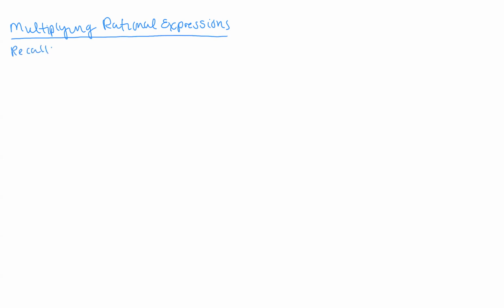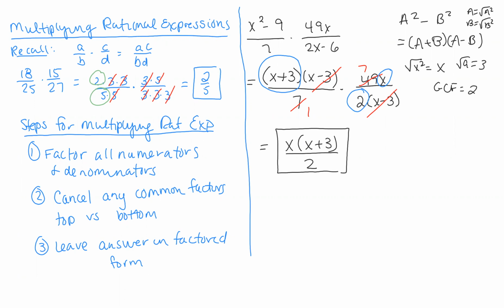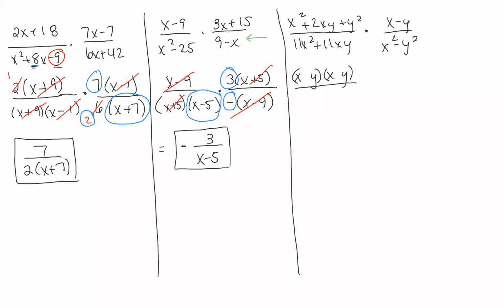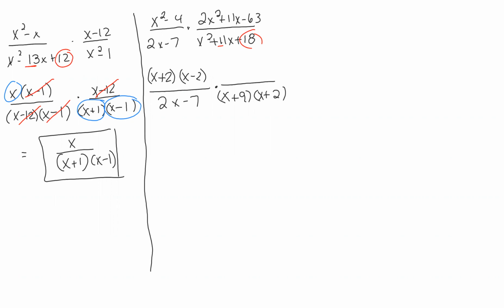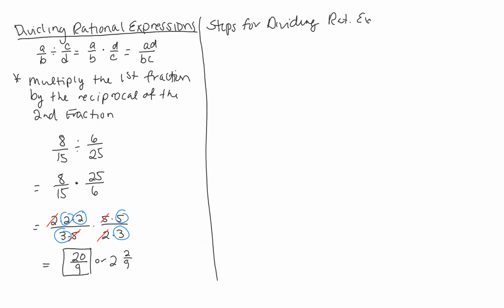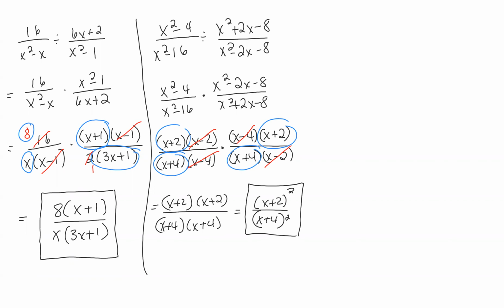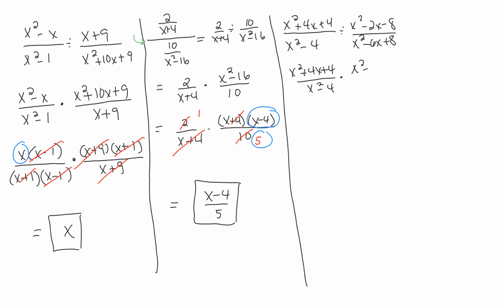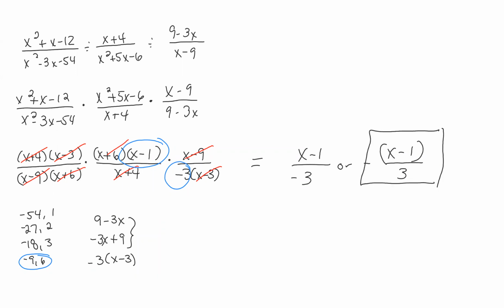Multiplying/Dividing Rational Expressions